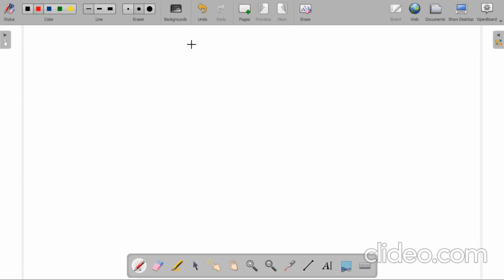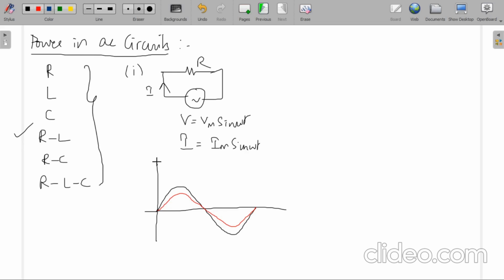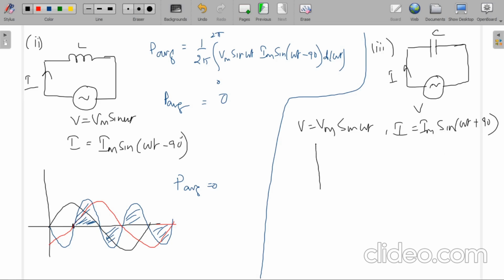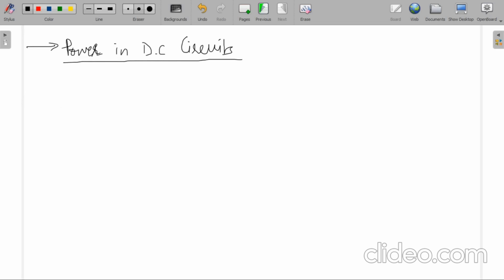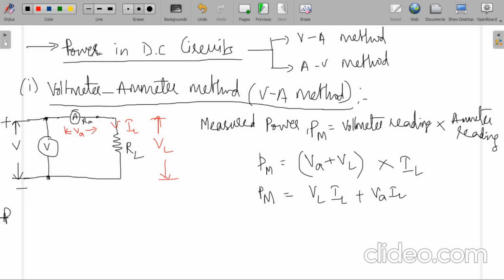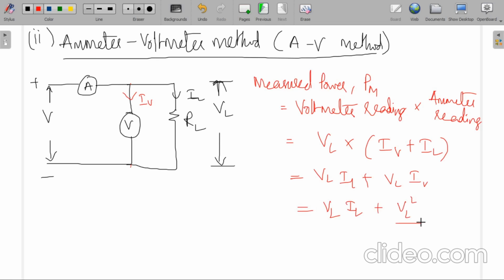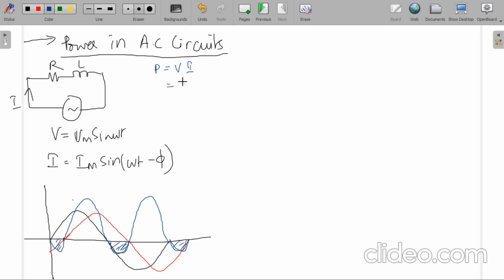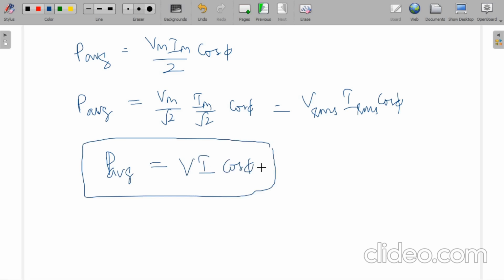Lec 20 Measurement of power